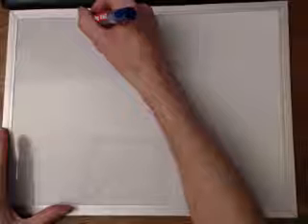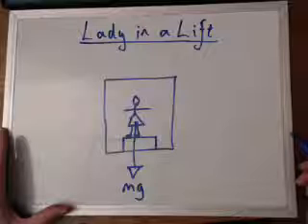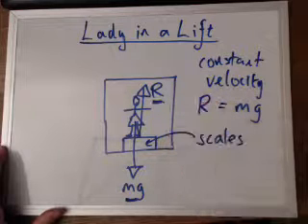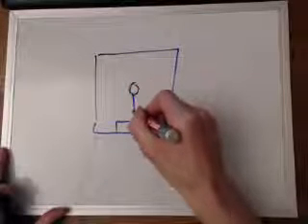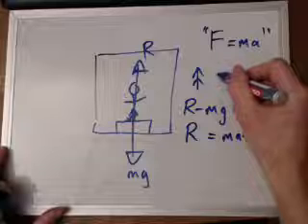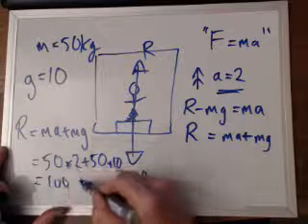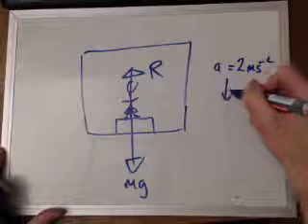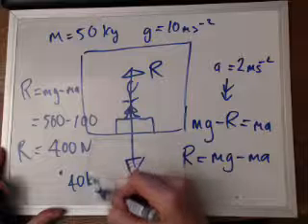Apparent weight in a Lift.